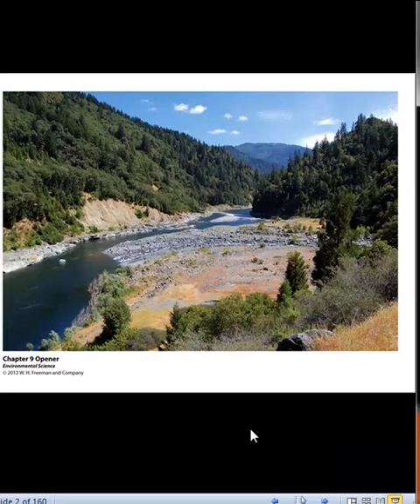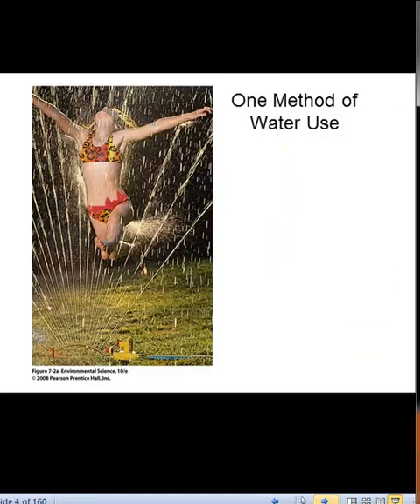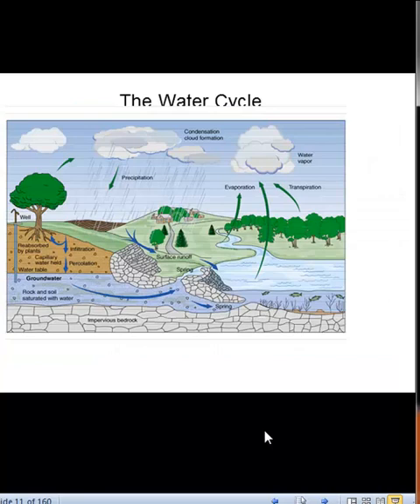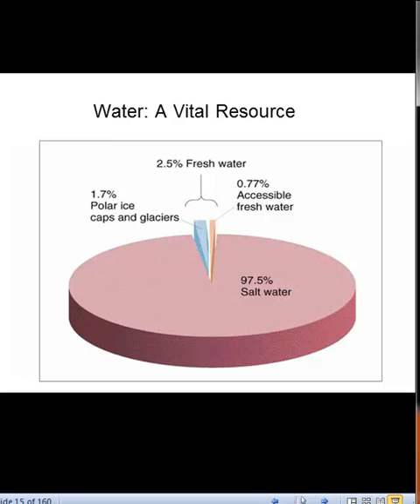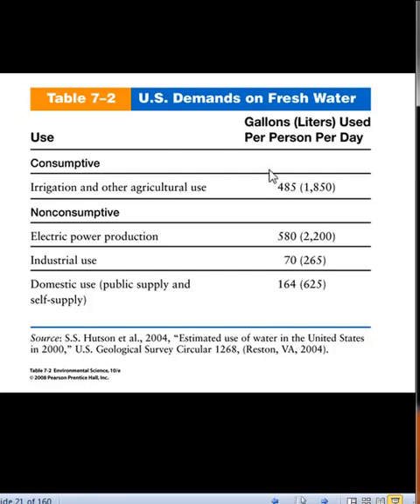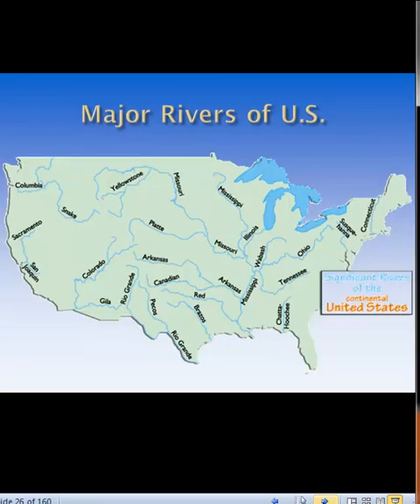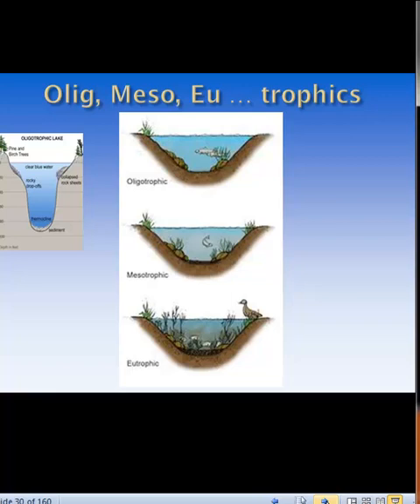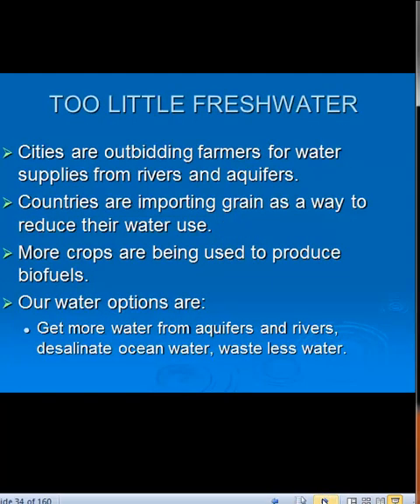Chapter 09 part 1 intro to water resources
APES chapter 9 part 1 water resources intro. lakes, rivers, watersheds, distribution and global use.